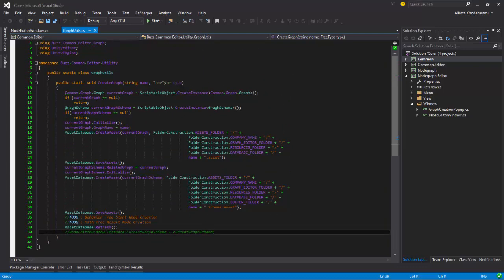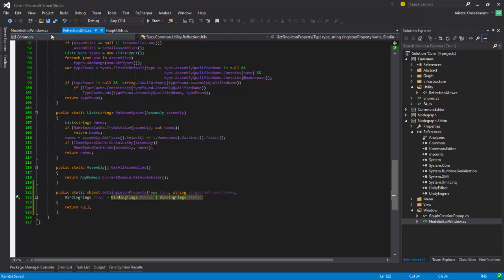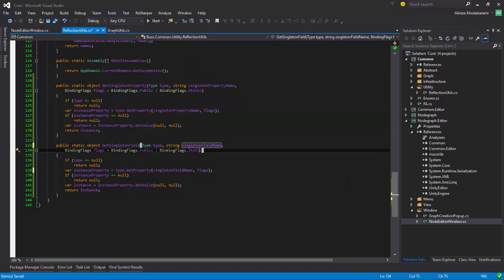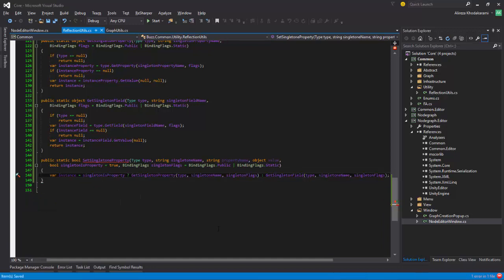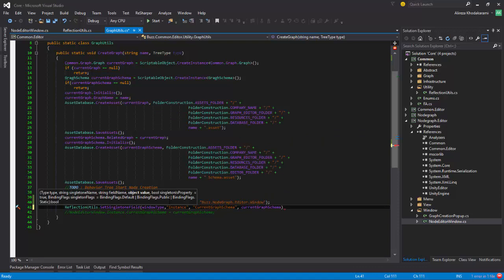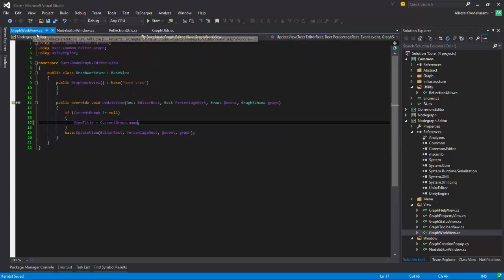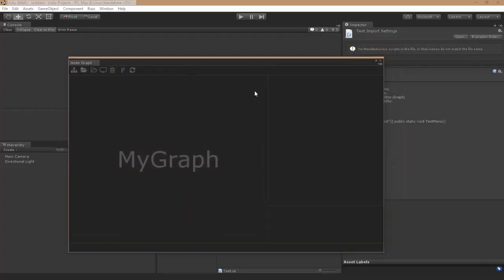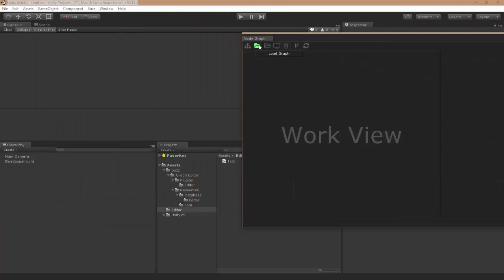🔴 Finishing Graph Creation • Node Editor • RPG (Role Playing Game) • API Core • Unity • (Pt. 14)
Learn Unity - RPG (Role Playing Game) - API Core - Node Editor - Finishing Graph Creation.

In this video, we will finally finish the creation of our graphs. We will use our handy reflection utilities to get access to the project that is not referenced and set the graph parameter on our work view using reflection.

The next video in this Unity / RPG / API Core full course (Part 15 of 68) is